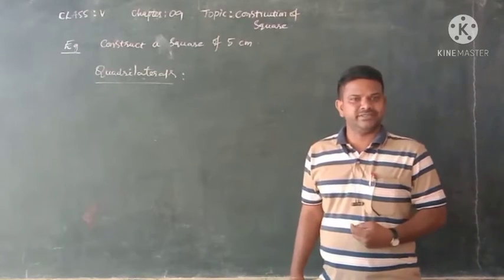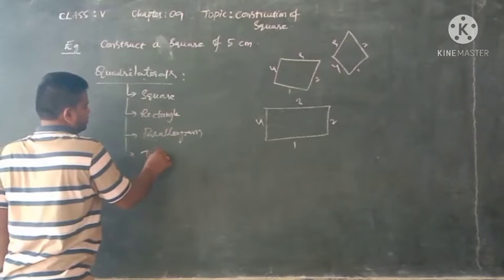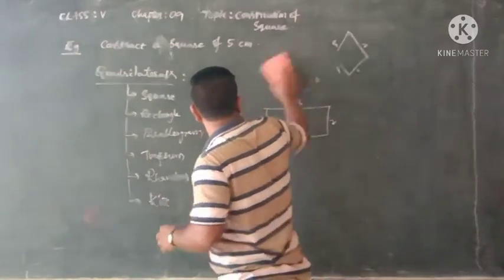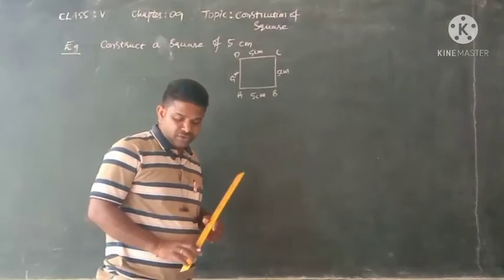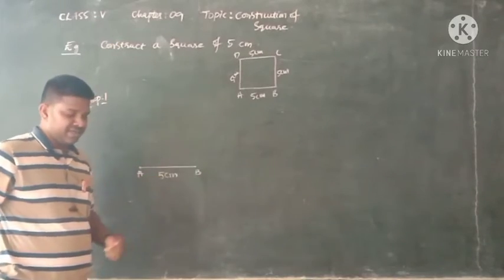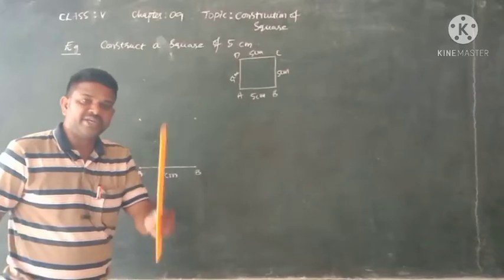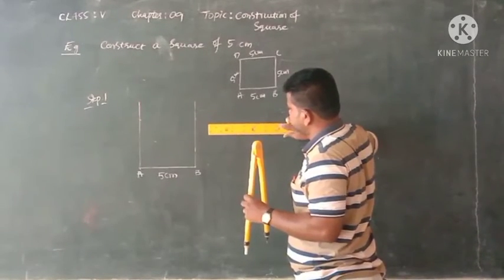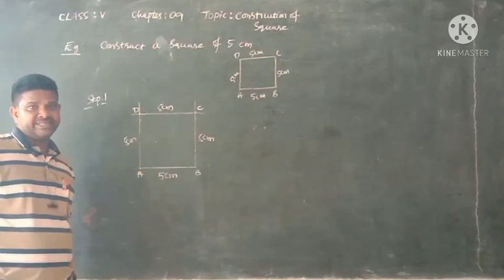MRMS VARNI DC: Class-5, Chapter-10, Maths, Construction of square.